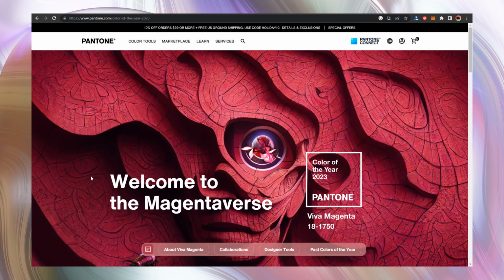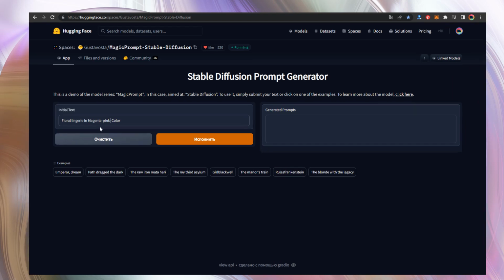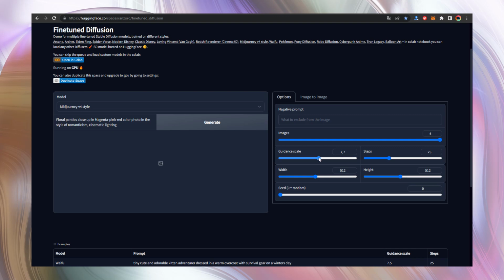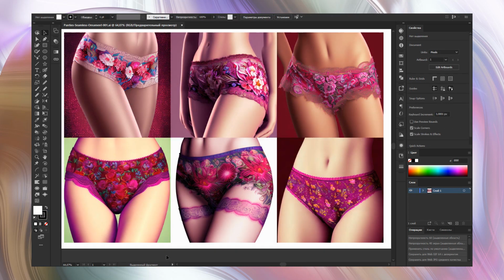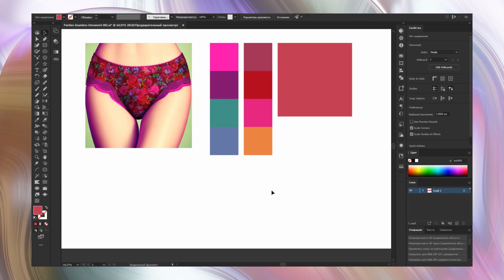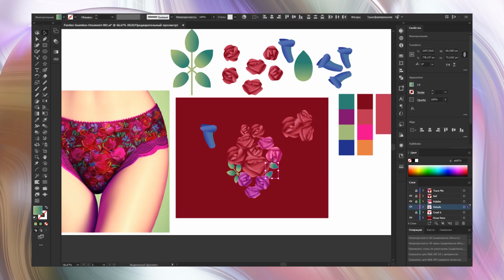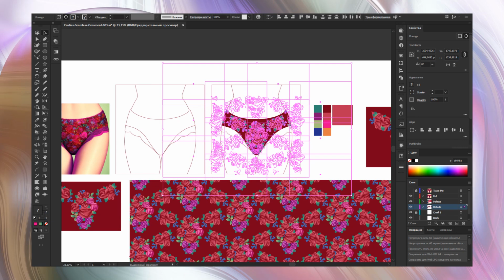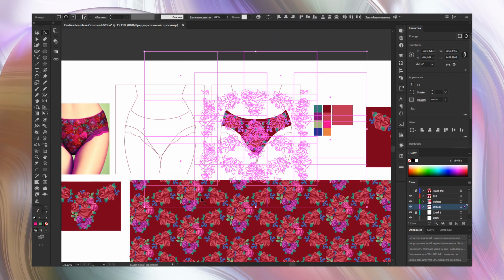Make Money with Stable Diffusion on Microstock | AI Generated to Vector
I started using Stable Diffusion in my stock illustrator workflow. Share with you all the stages and nuances. Sample from this video already has been sold.

Guide on how to use AI-generated content in the illustration process. In this case Stable Diffusion text-to-image AI model has been involved for finding source of inspiration, creating a sample for composition and tracing in seamless pattern for fabric design process.

In this video, you can see all the steps from generating an image with a neural network on Hugging Face to designing a pattern in Adobe Illustrator. Confirmation of sale screenshot included.

Also, do not miss my second video on the topic of monetization of Stable Diffusion: step-by-step guide on how to train a neural network on your own works (in Russian)

Sincerely,
Andrew Turtsevych

Do not miss educational videos on the channel for illustrators and photographers working with photobanks. If you haven't signed up for Adobe Stock and Shutterstock yet, do it now - join the community of creators who earn regular income from their images and start earning today.